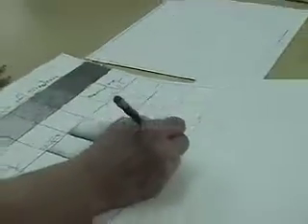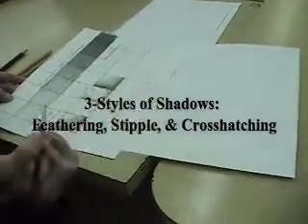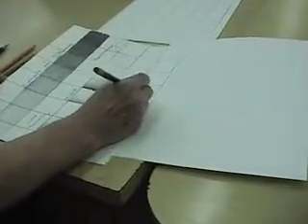Rubric Shading Shadowing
This is the grading rubric for 8-layers of shadow and light. Shadow and light are what create shape and form. It is the foundation of all art work.